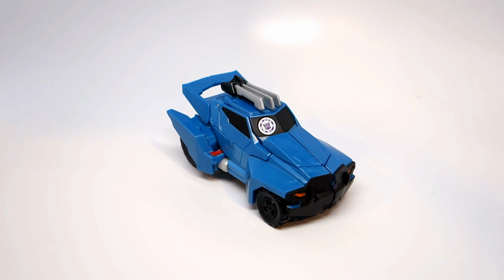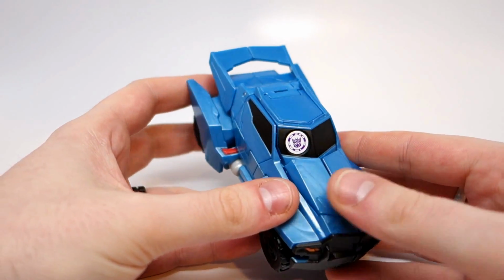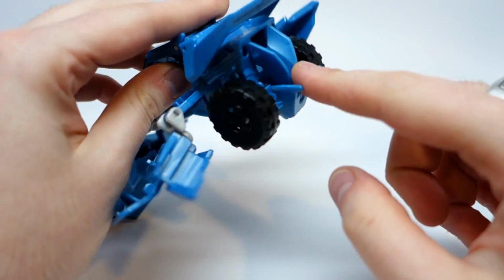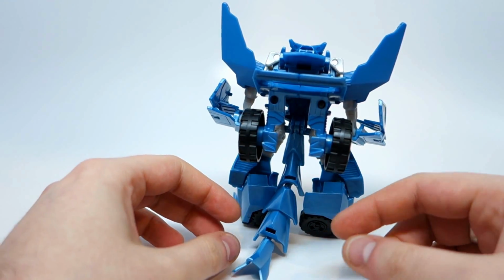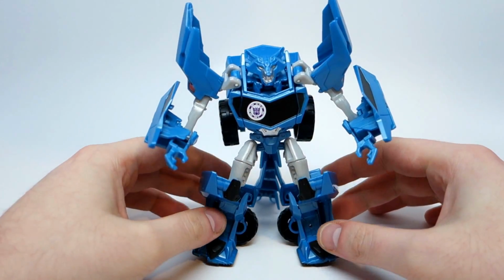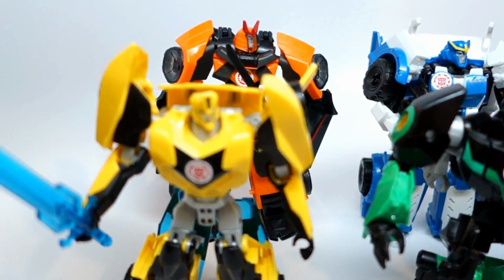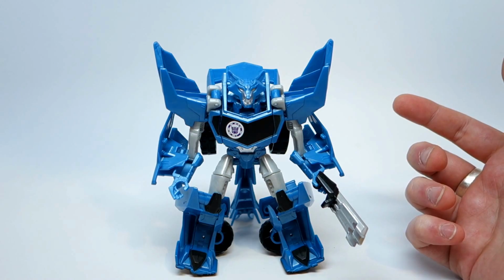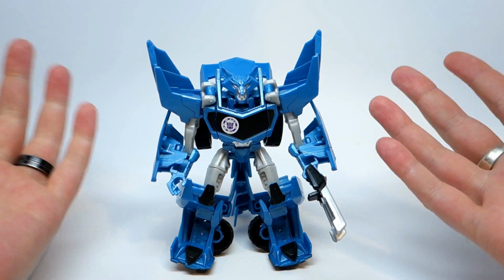Transformers: Robots in Disguise 2015 - Warrior Steeljaw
Steeljaw is probably going to get a lot of flack. He doesn't stand all too well at first, but I've found it's easy to get him standing once you learn how to distribute his weight.-- besides that, he looks really awesome and has a fun transformation.

01:12 - Vehicle Mode
04:02 - Vehicle Mode Size Comparison
04:25 - Transformation
08:10 - Robot Mode
12:52 - Articulation
14:11 - Robot Mode Size Comparisons
14:34 - Thoughts